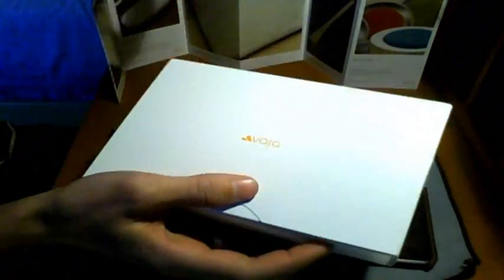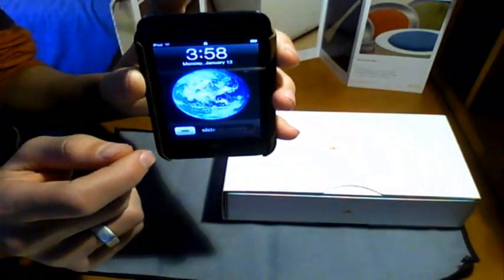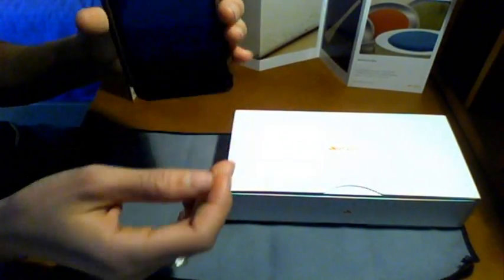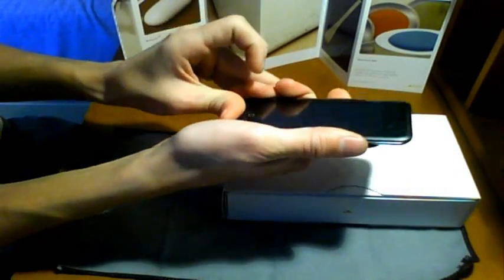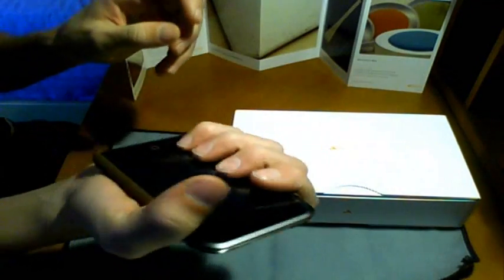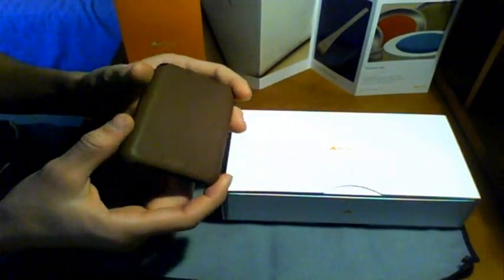Vaja i-Volution Grip For The iPod Touch 1G